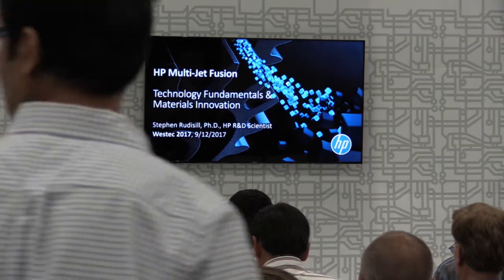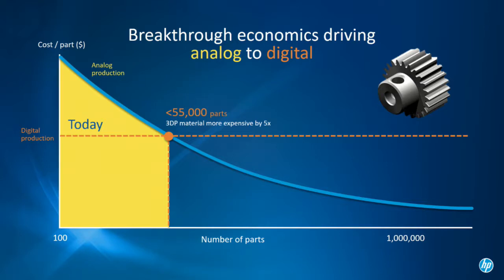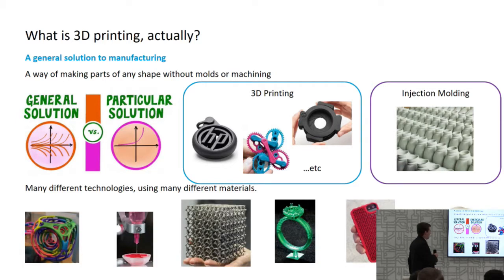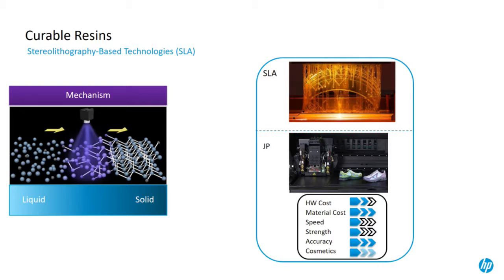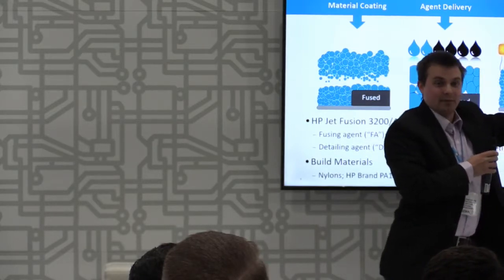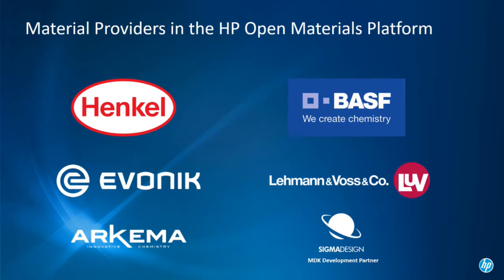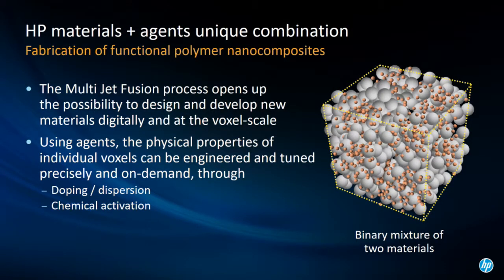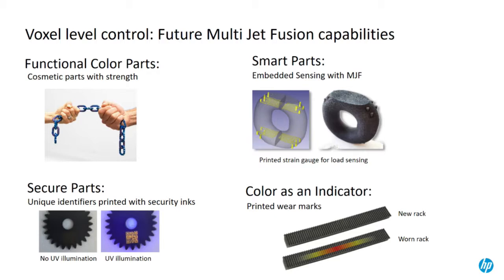Multi-Jet Fusion Fundamentals and Materials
HP’s MJF technology is set to transform plastics manufacturing and create new opportunities where additive manufacturing has typically not been able to play. This presentation will describe how Multi-Jet Fusion technology works, and go on to explain how future materials sets are being developed with open materials partners to meet the existing demands of traditional manufacturing, while enabling the future of part design and production with voxel-level engineering capabilities.